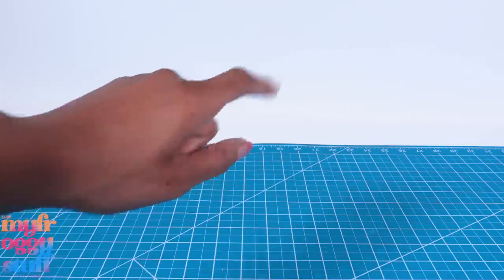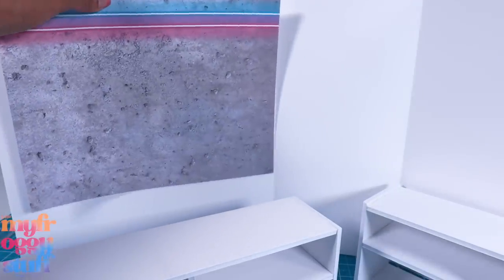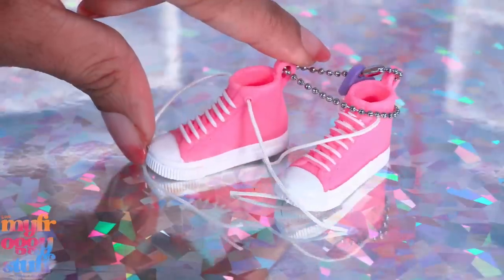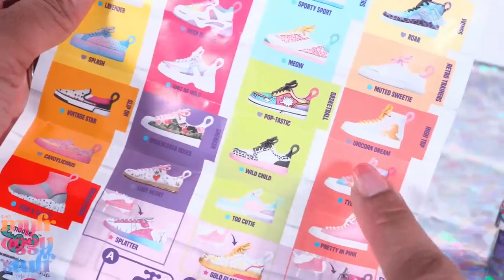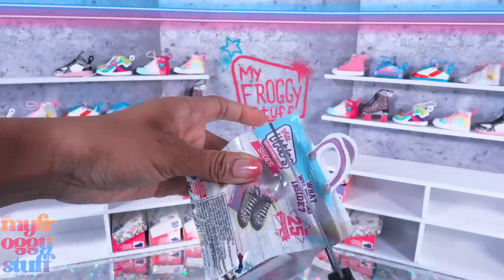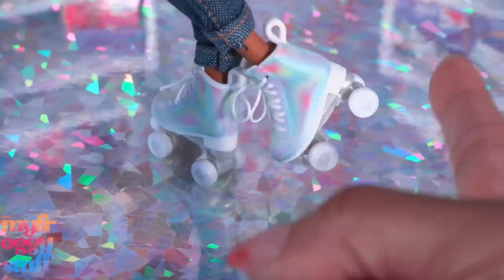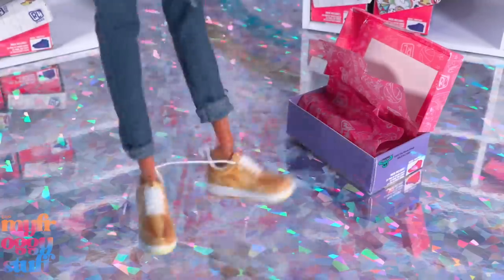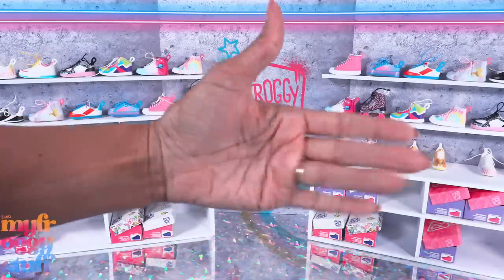Let’s Make a Real Littles Shoe Store for Barbie Filled With Real Littles Shoes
By Request:  Real Littles Shoes fit my Barbies!!! Mini Toya couldn’t be happier… so we are making a hidden doll room to store her Real Littles Shoes collection that can double as a shoe store!!! Join us for an all new video on YouTube at MyFroggyStuff